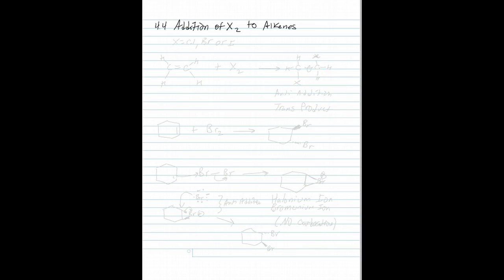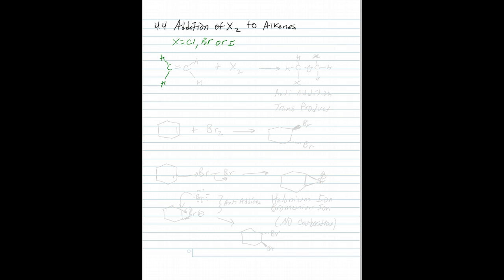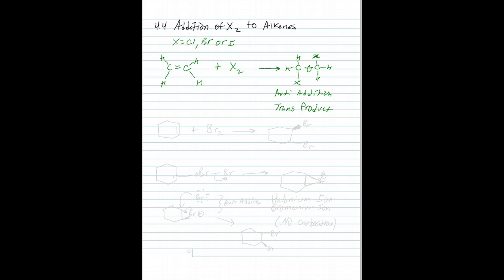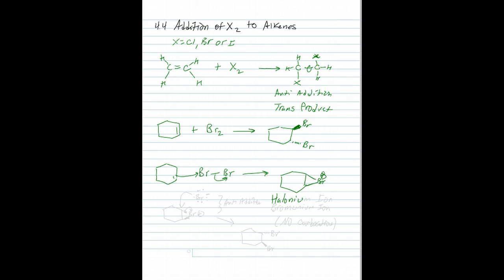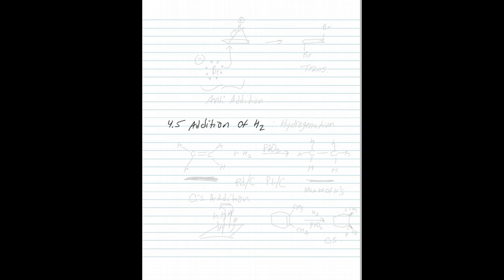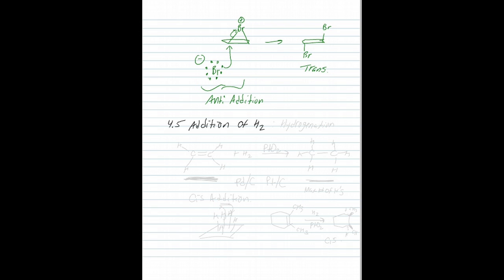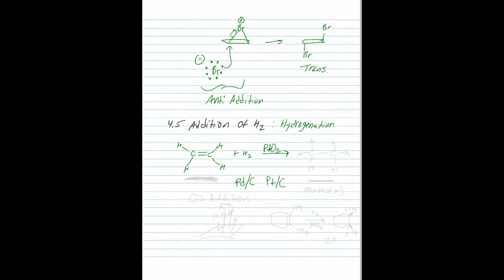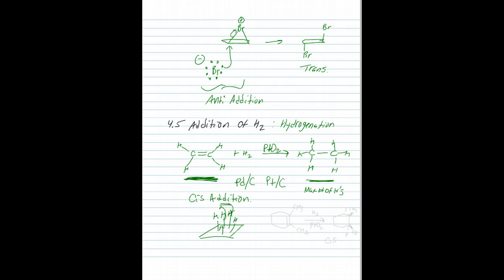4 4 and 4 5